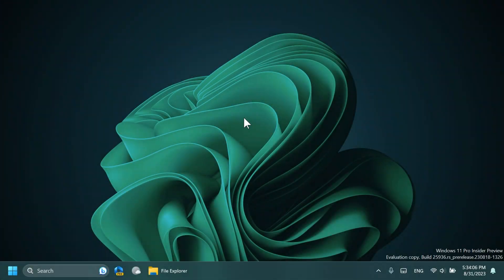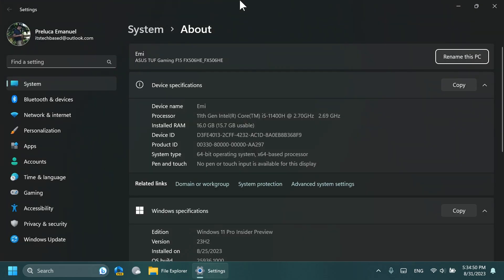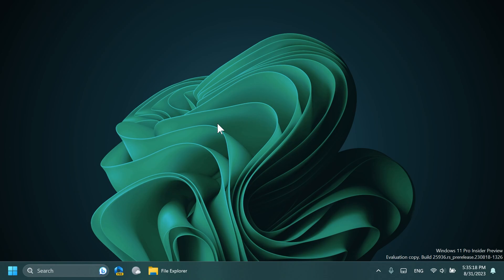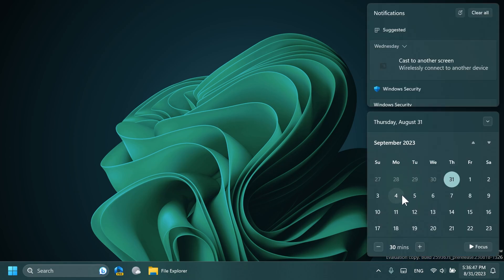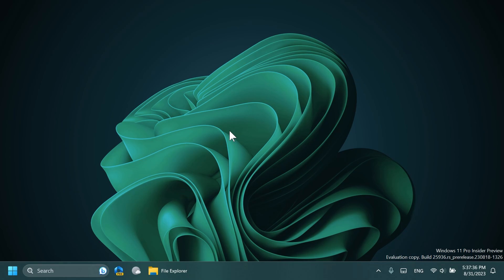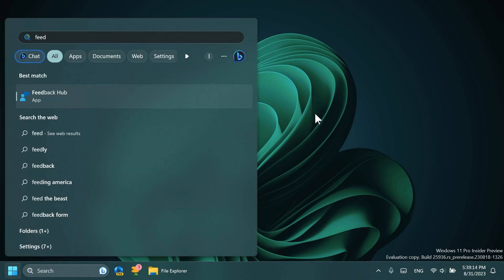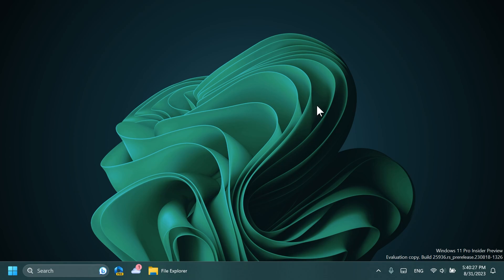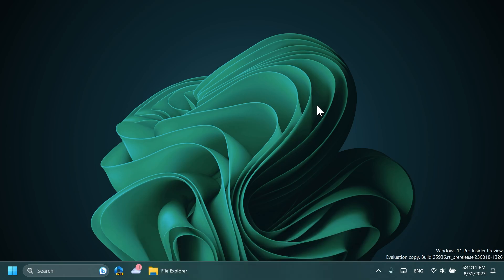Windows 11 23H2 Release Date